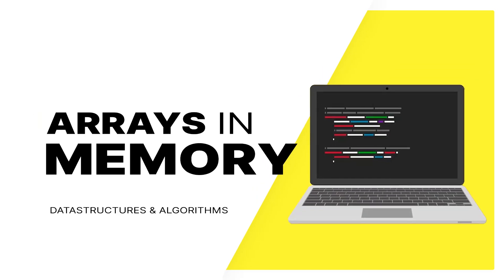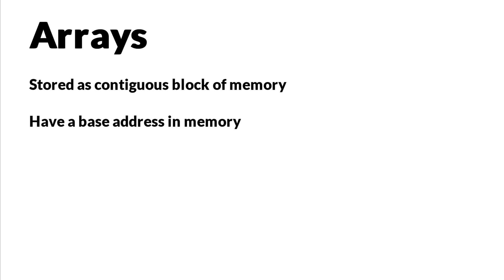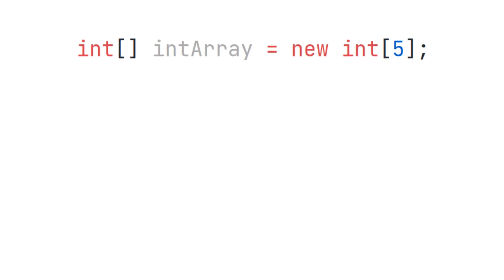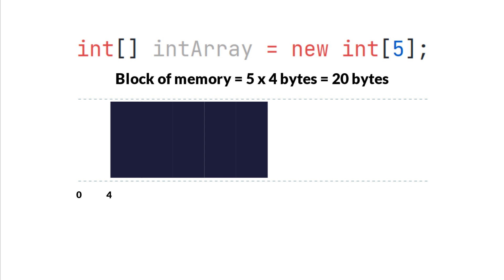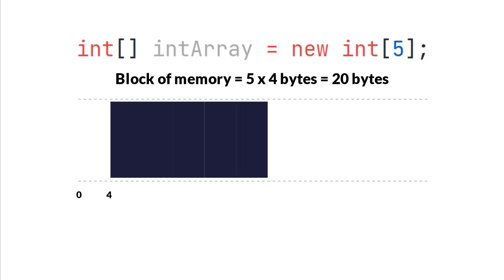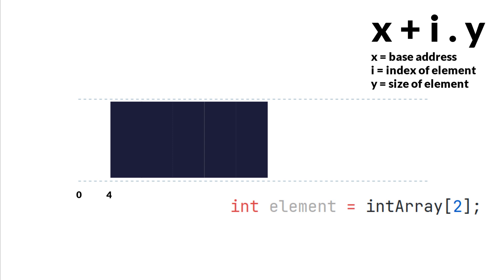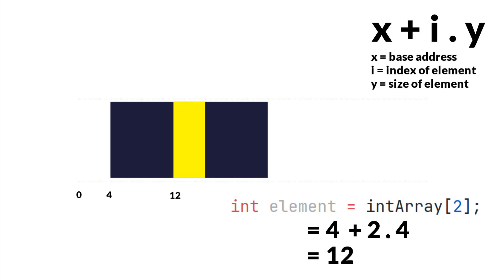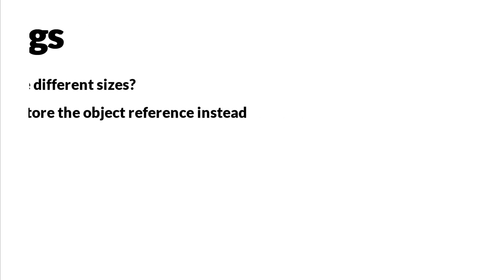How Are Arrays Stored in Memory?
In this video you'll find out how arrays are stored in memory, as well as how an element is retrieved from an array.